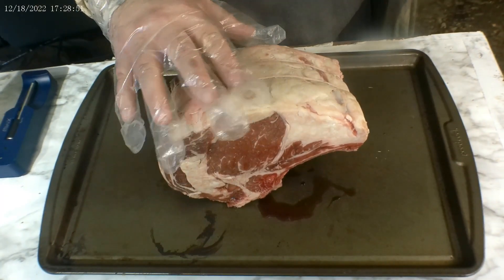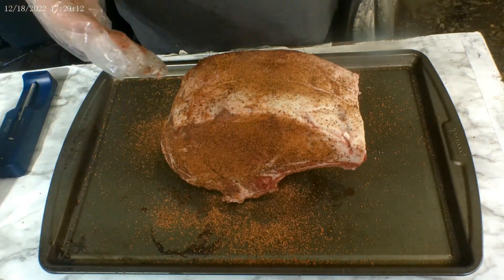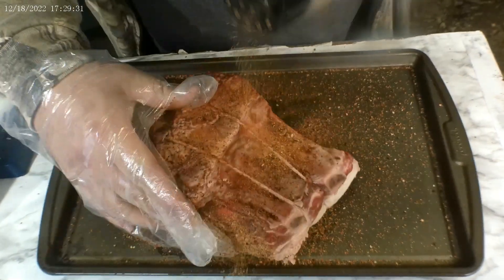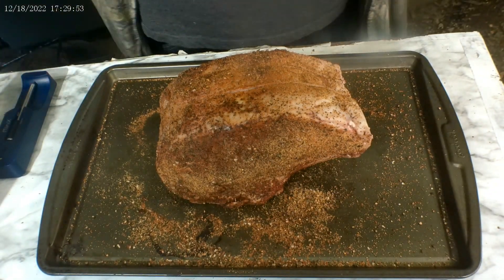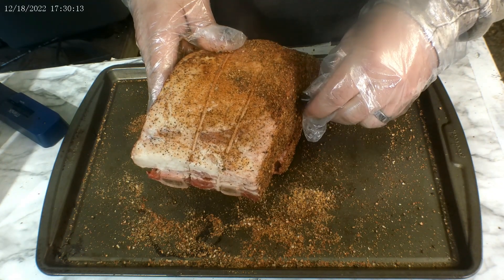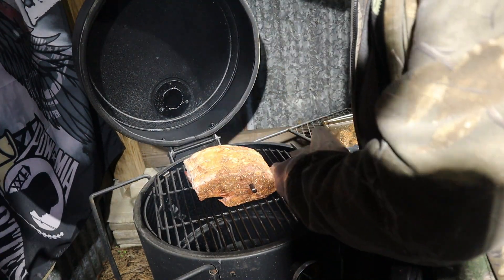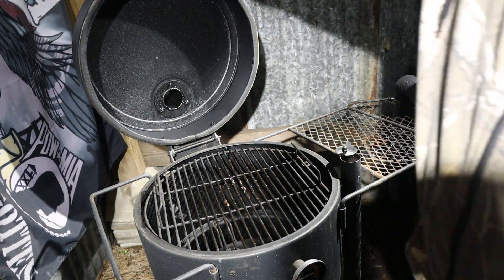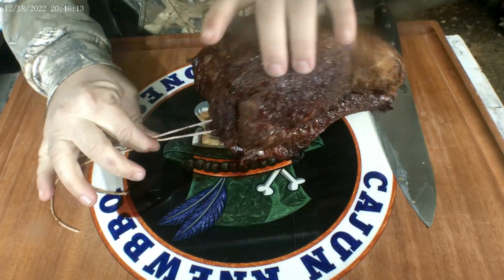Prime Rib for The Holiday's Ep.237 The Meatstick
Prime Rib for The Holiday's The Meatstick Ep.237

or you can contant me via Instagram :CAJUNRNEWBBQ